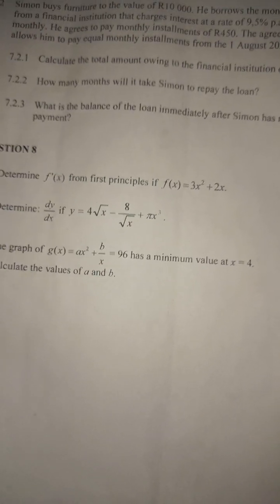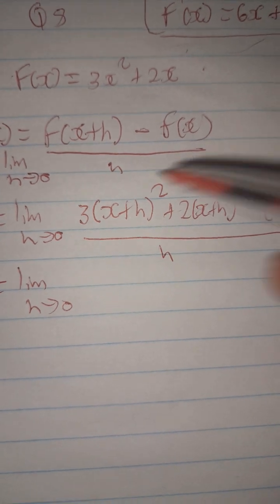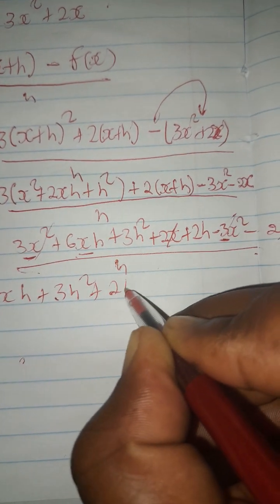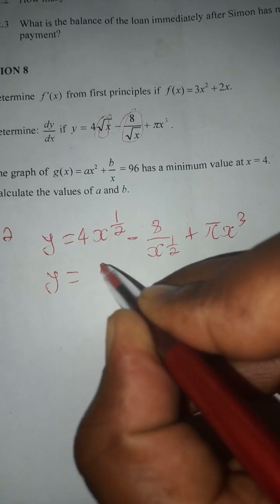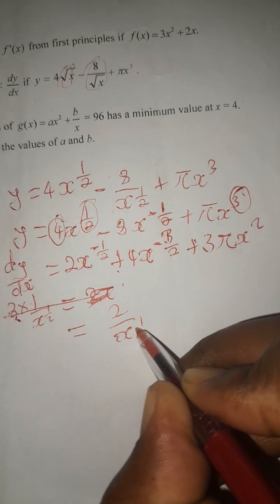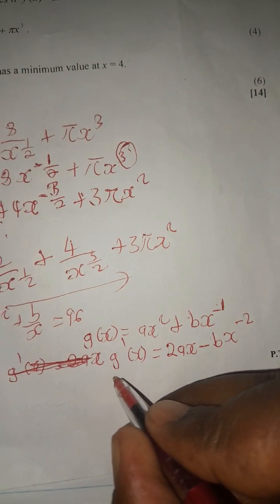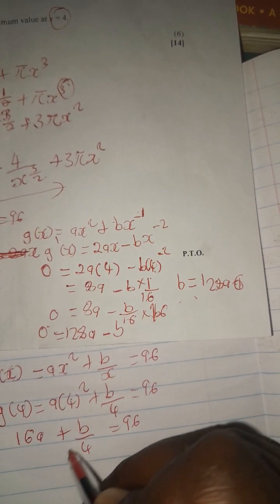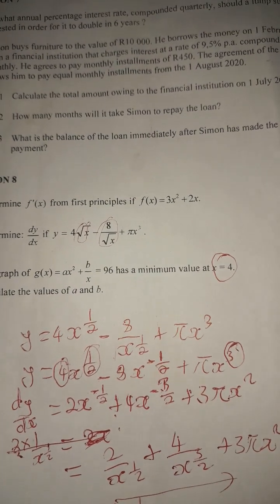Mathematics paper 1 Grade 12 Gauteng Prelim 2022| Question 8| Calculus